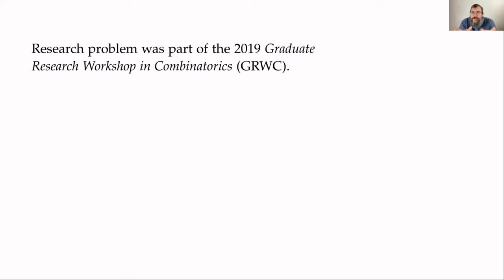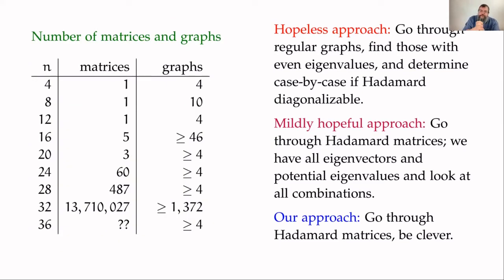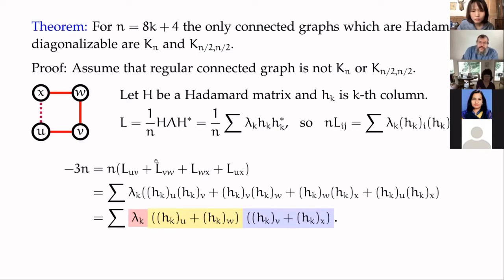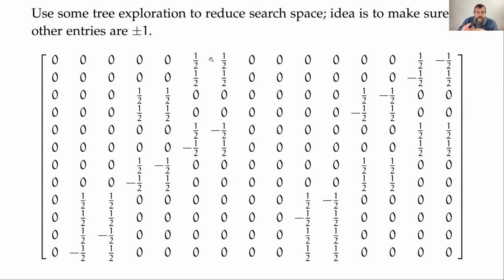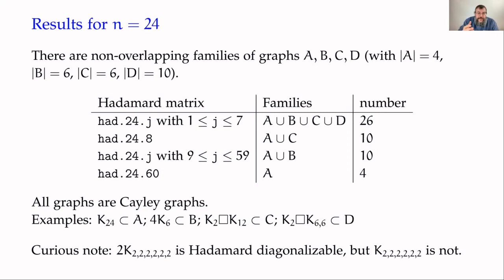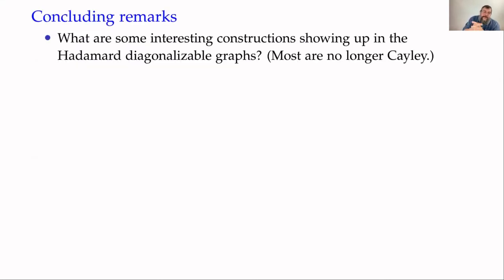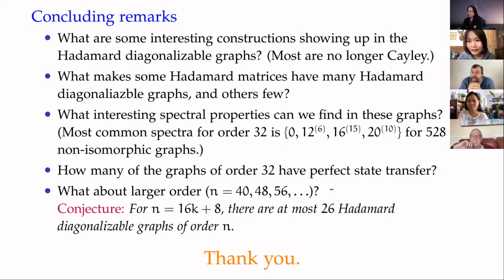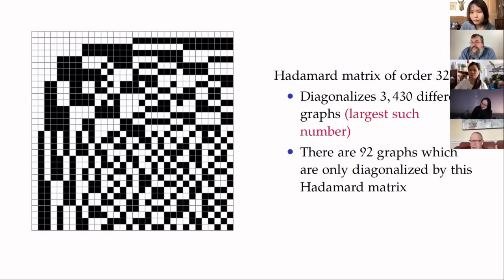AGT: Hadamard diagonalizable graphs of small order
Talk by Steve Butler.

A graph whose Laplacian matrix has a full set of eigenvectors with entries in {1,-1} is said to be Hadamard diagonalizable (i.e. there exists a Hadamard matrix which diagonalizes the Laplacian matrix). We demonstrate that the only diagonalizable graphs on n=8k+4 vertices are K_n and K_{n/2,n/2}. We also give an exponential time algorithm that takes as input a Hadamard matrix and finds all graphs which are diagonalized by that matrix. Using this all graphs through order 36 which are Hadamard diagonalizable have been found.
This is joint work with Jane Breen, Steve Butler, Melissa Fuentes, Bernard Lidický, Michael Phillips, Alexander W. N. Riasanovksy, Sung-Yell Song, Ralihe R. Villagrán, Cedar Wiseman, Xiaohong Zhang.